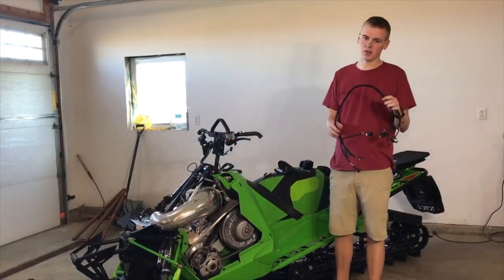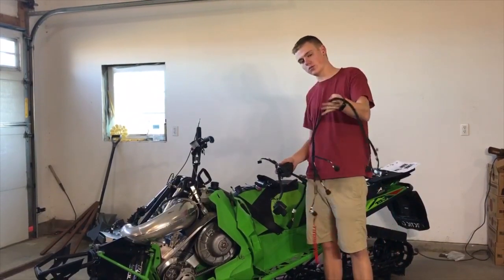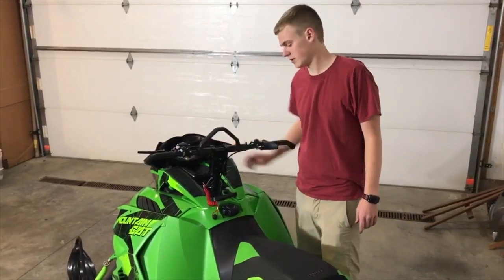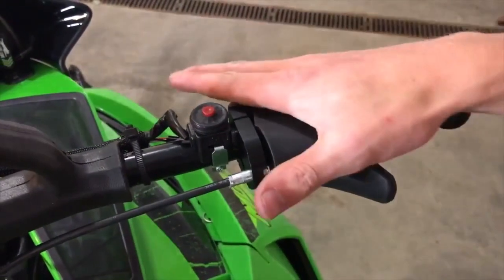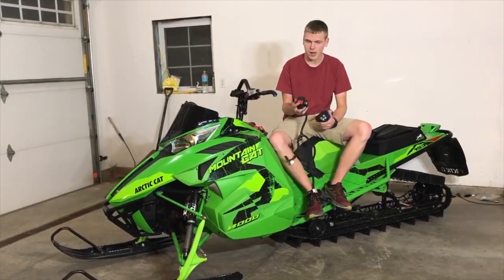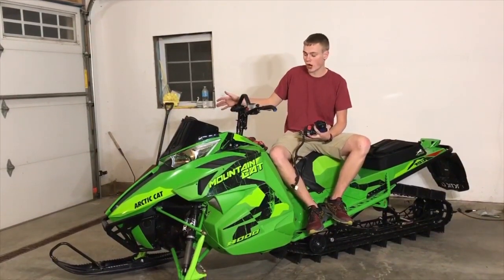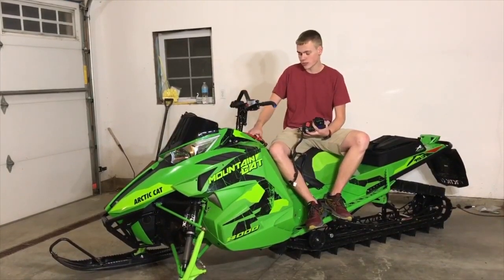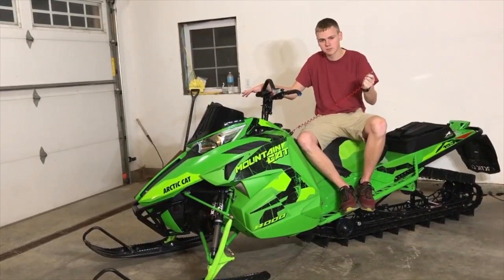Speedwerx Arctic Cat Handlebar Control Kit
Thanks to Trey Crouch for making this video review of the new Speedwerx Handlebar Control Kit!
One of the few gripes serious backcountry riders have with the newer machines is the the bulky stock handlebar control blocks. Our new Handlebar Control Kit replaces the stock controls with momentary buttons for the engine stop and electronic reverse switches on the handlebars, and rocker switches for the hand/thumb warmers and high/low beam on the dash, and comes with a heavy-duty aluminum throttle block as well. The kit comes with an OEM quality pre-wired handlebar wire harness for a no-hassle plug and play installation. Saves .45lbs over the stock setup too!

Applications:
- SPXLWCK-12 : 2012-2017 ZR/F/M/XF 6000 / 8000 exc. 2017 ZR 6000 RS
- SPXLWCK-18 : 2018 ZR/M 8000 and 2017 ZR 6000 RS

Important Note: A tether switch is highly recommended with this kit, as the factory throttle block safety switch is no longer functional.